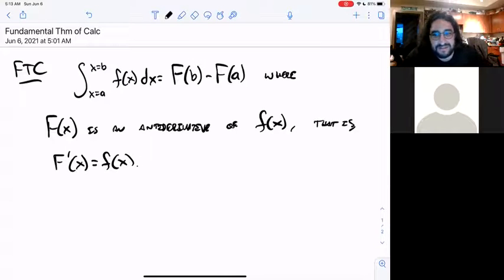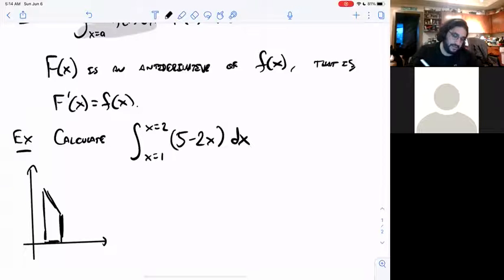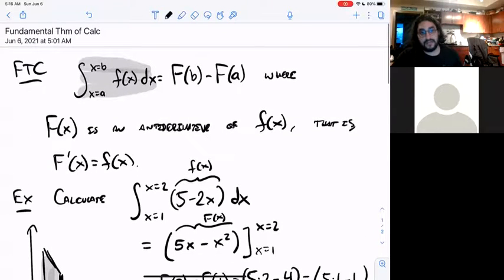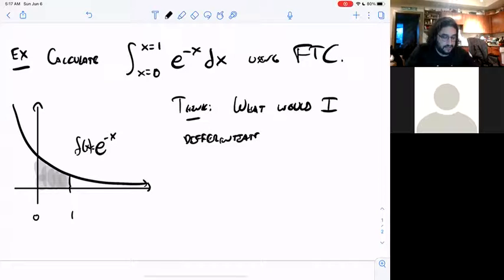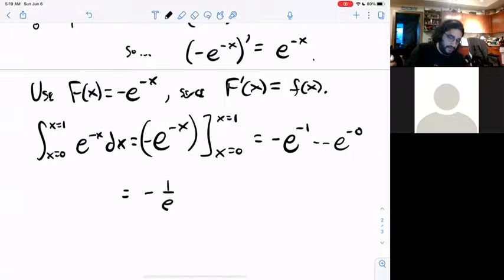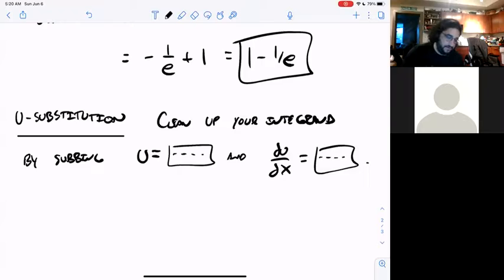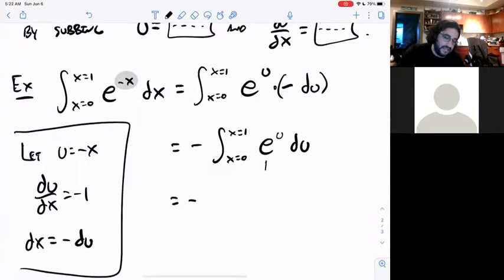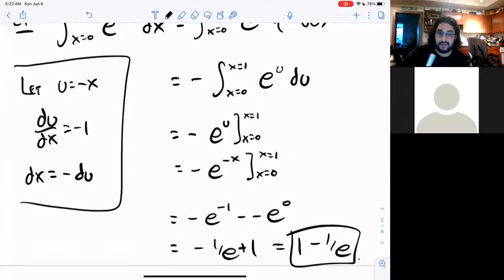Fundamental Theorem of Calculus Examples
In this video, we calculate the area under some simple curves using the Fundamental Theorem of Calculus.